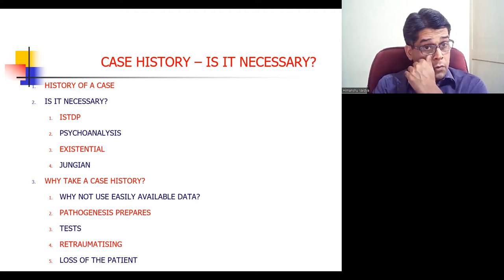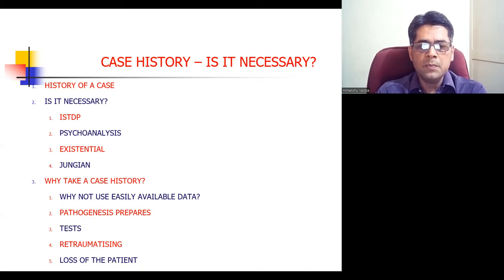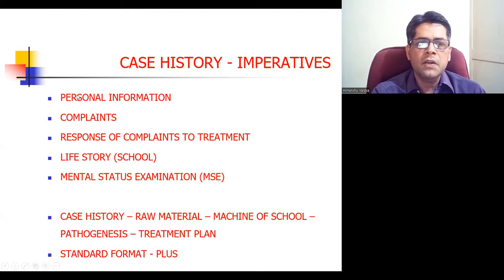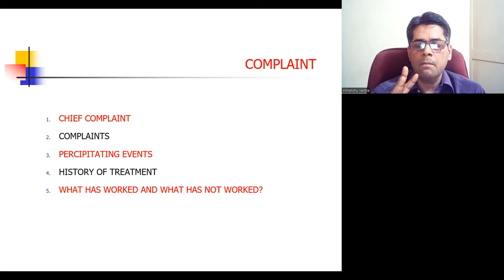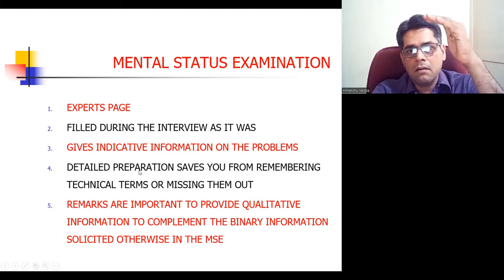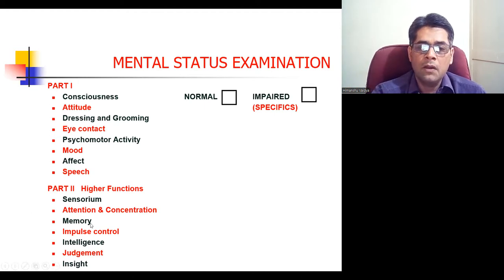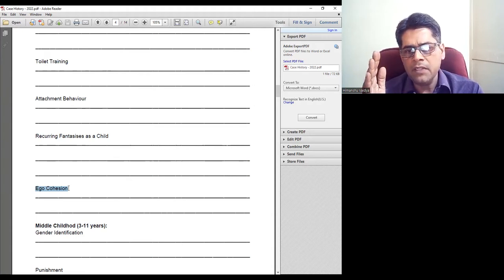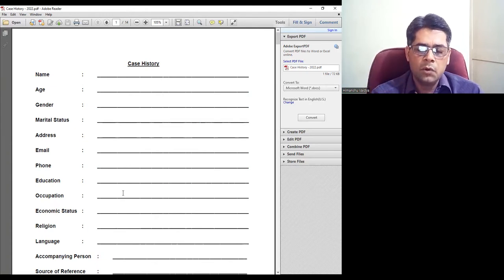PSYCHOANALYSIS - TECHNIQUE - THE PSYCHOTHERAPY PROCESS - 02 - CASE HISTORY